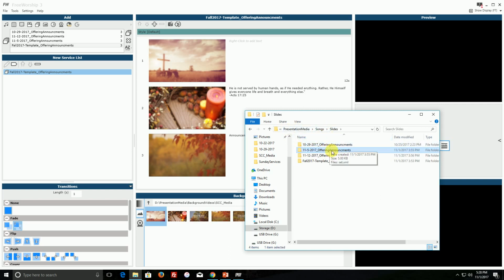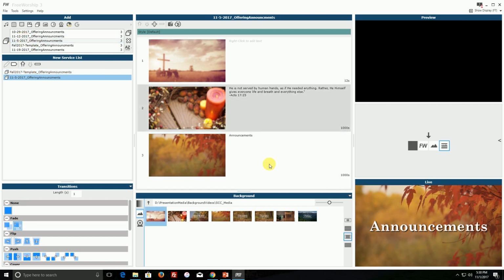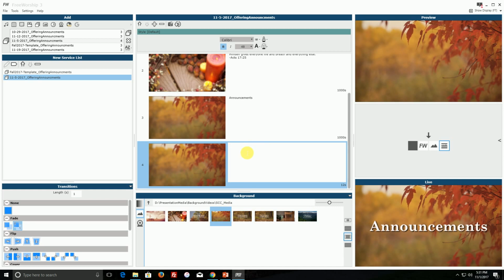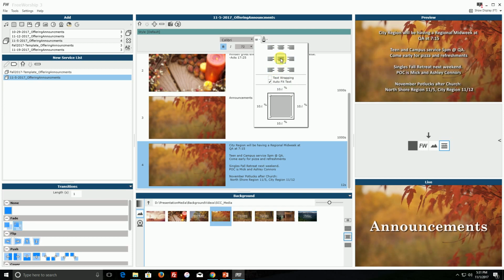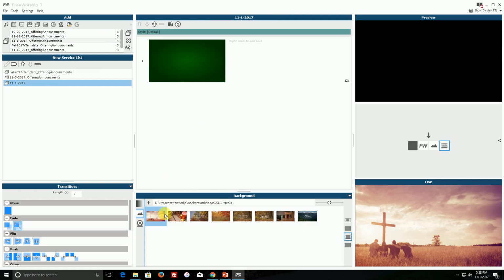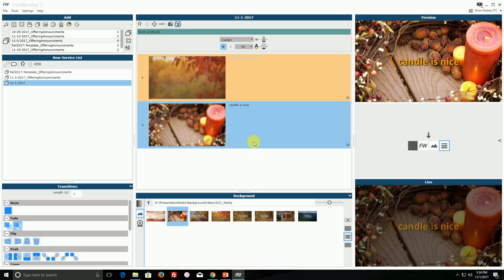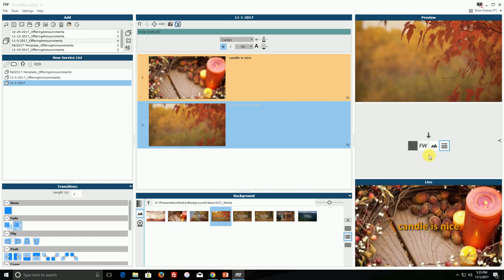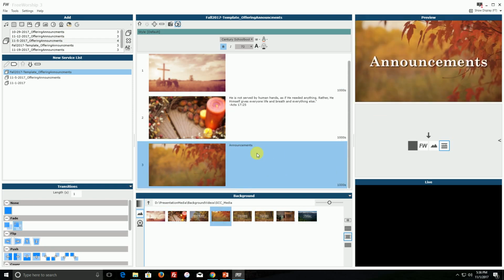FreeWorshipSlideSet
FreeWorship how to use slidesets